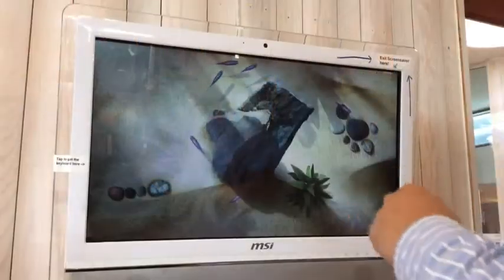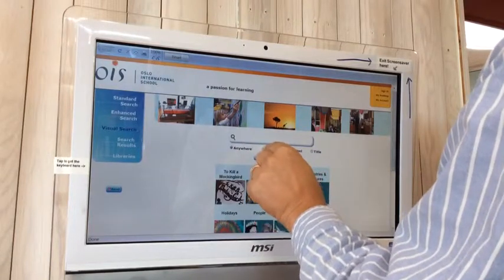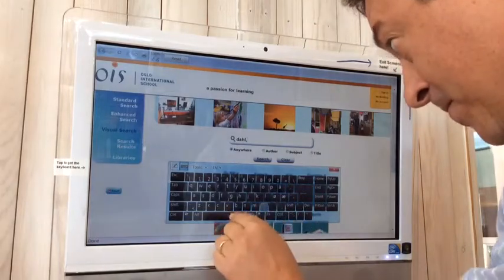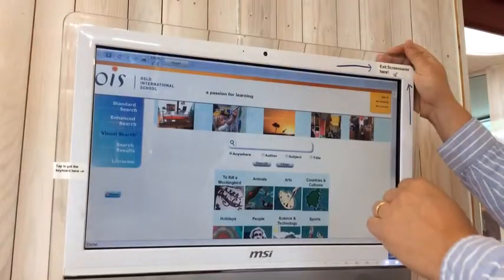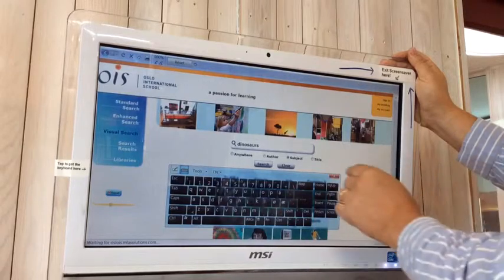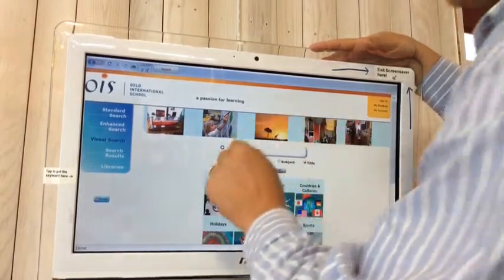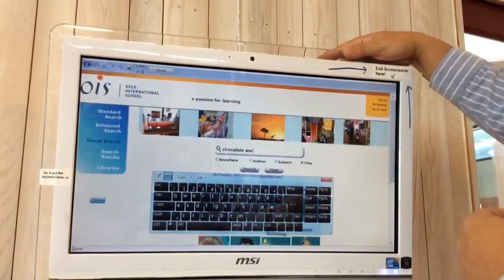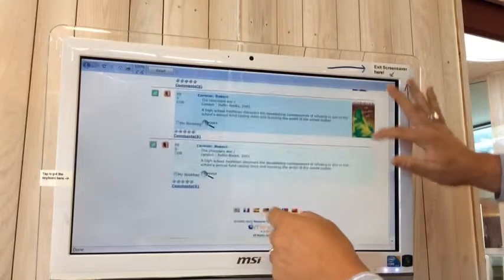Searching the Library Catalogue